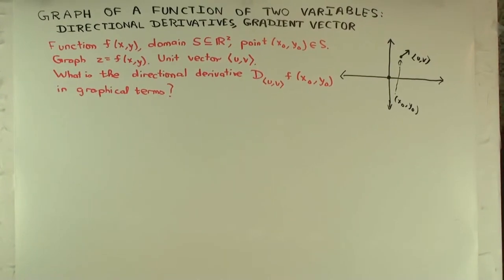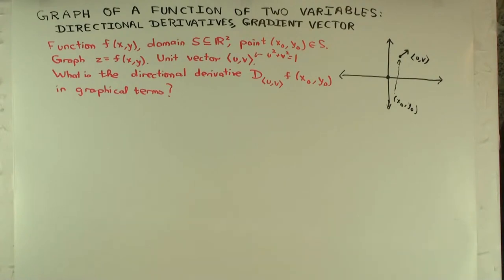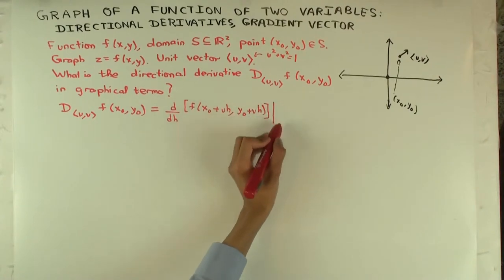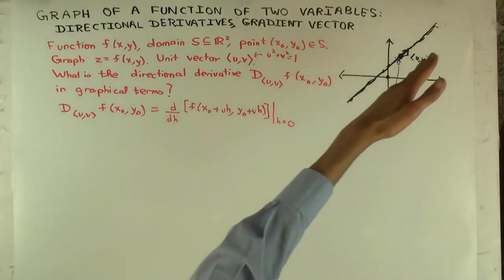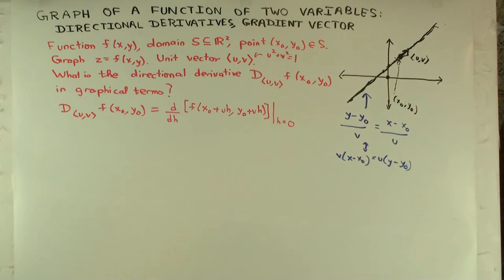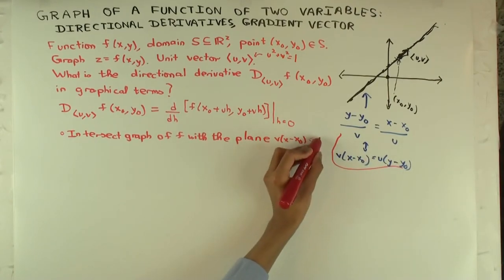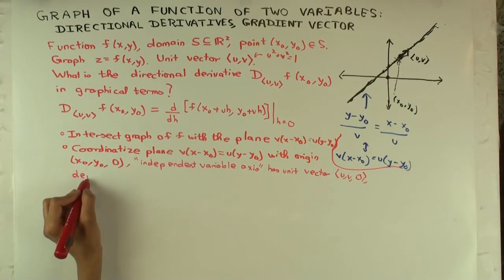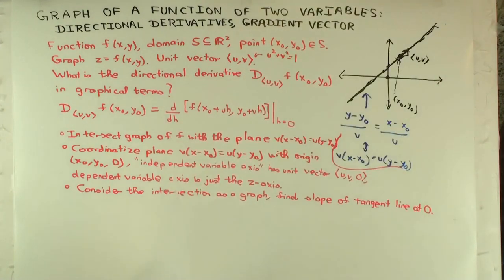Graph of a function of two variables: directional derivatives (part 1)